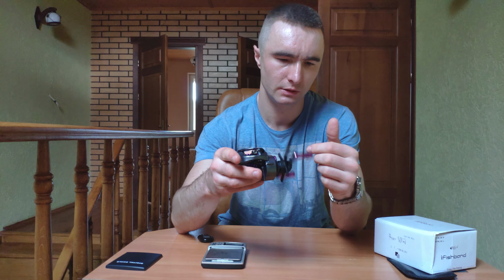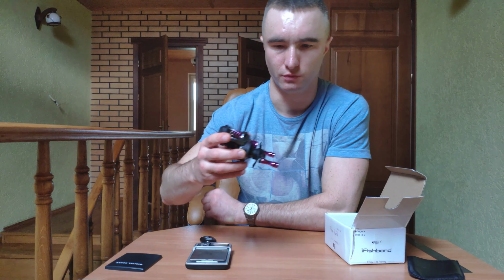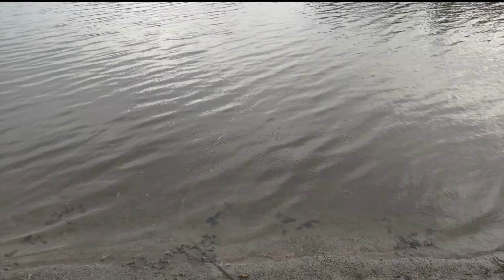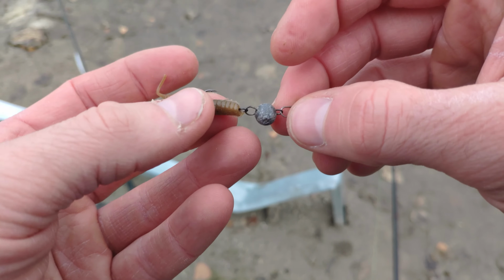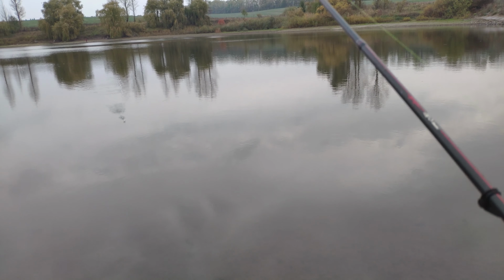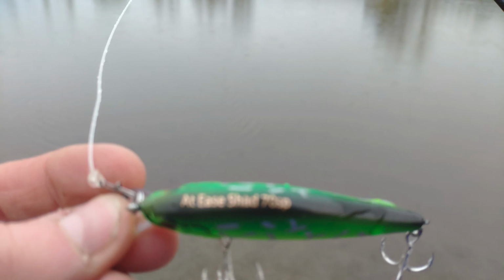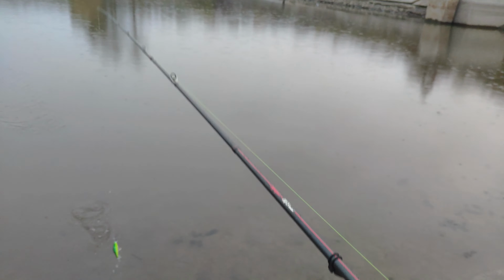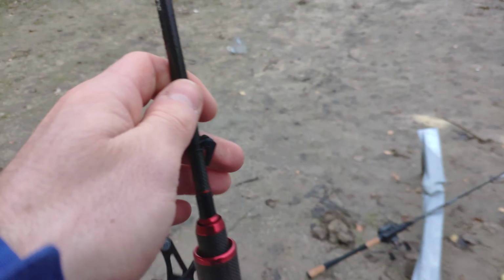Fishband PW 100HS - The best Chinese BFS reel Aliexpress. Cast 2g lure?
Sold out my Shimano Aldebaran 2012 with Avail microspool and bought this reel.

Starting new channel I want to popularize baitcasting method of fishing. I will upload more videos testing reels, rods, lures and more!
Also I have my brand of fishing lures which are made precisely. Unfortunately, I don't have international website yet (I will have it this winter, though) but you can have an idea by clicking on this link: